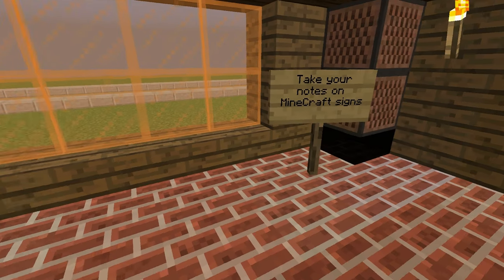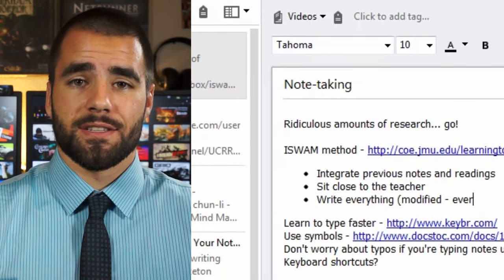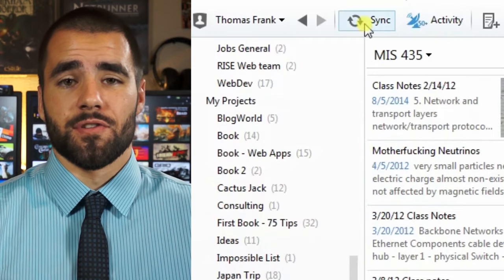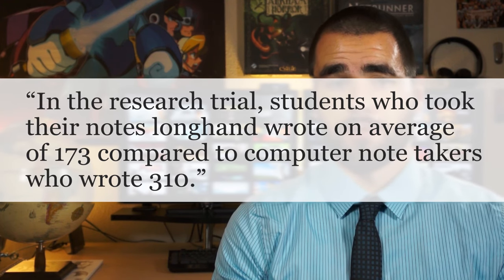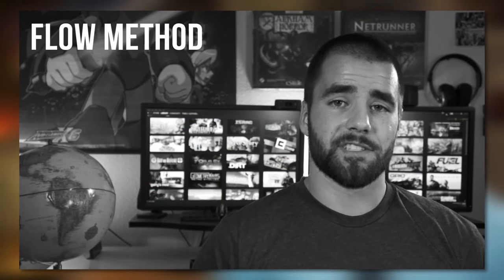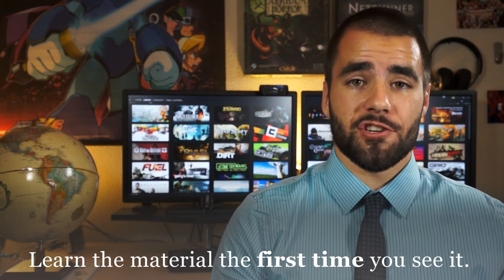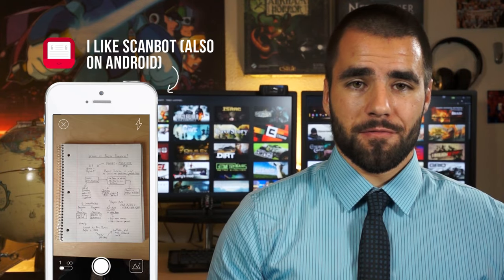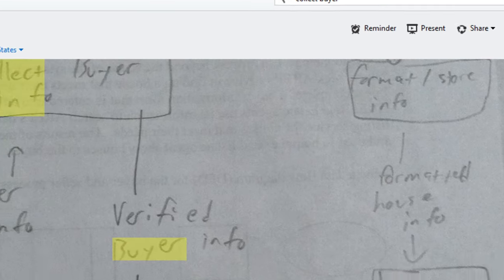Should You Take Notes on Paper or on a Computer? - College Info Geek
Which note-taking medium should you use when you're taking notes in class - a paper notebook, or your computer?

For even more awesome stuff - including a free chapter of my book on hacking productivity - join the College Info Geek newsletter!

Thanks to my brother Brian for the background music for the end card music.